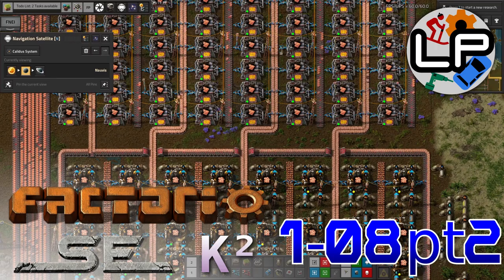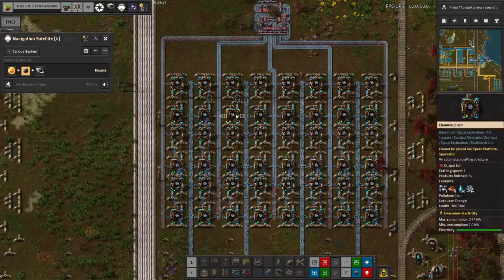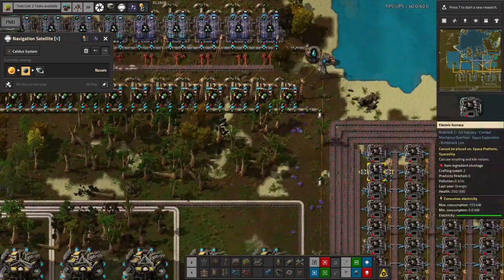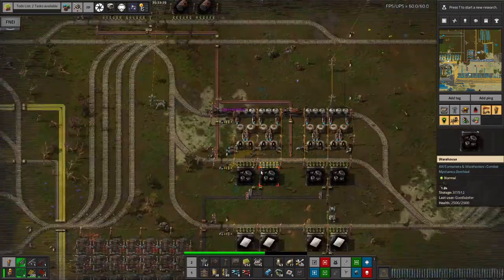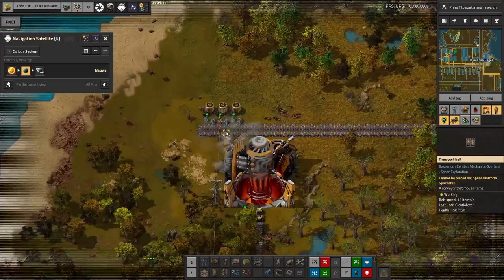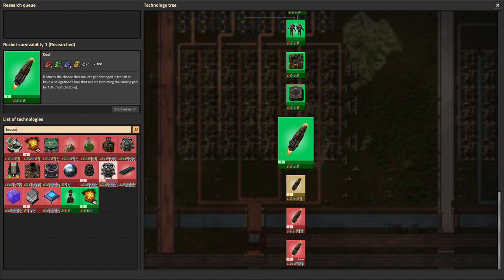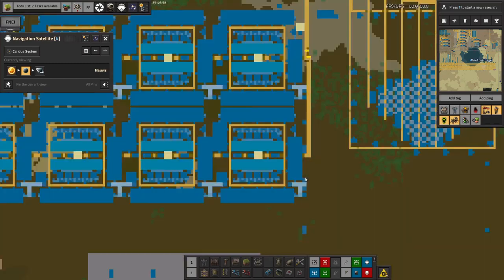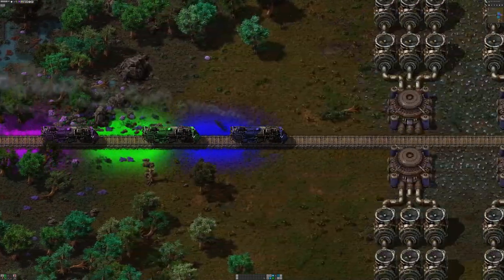S1-E08 pt2 - Get enriched fast!! - Laurence Plays Factorio: Space Exploration 0.6 + Krastorio²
Mike's embarked on an epic quest to boost our metal production through the magic of acid. He's also started a murder rampage... Meanwhile, Marc has been on a mining frenzy, doing all the mining!

Starring:
Laurence
Marc
Mike
Tristan